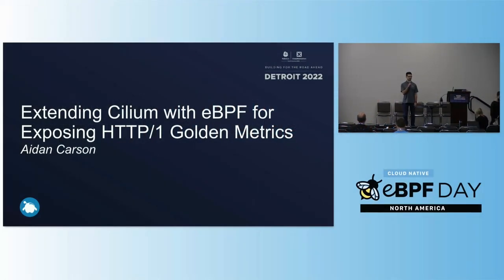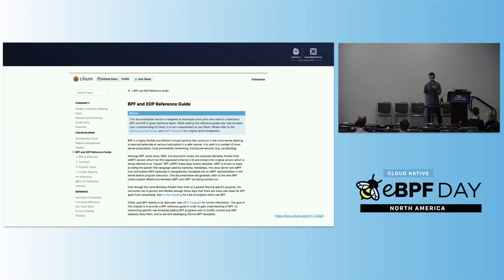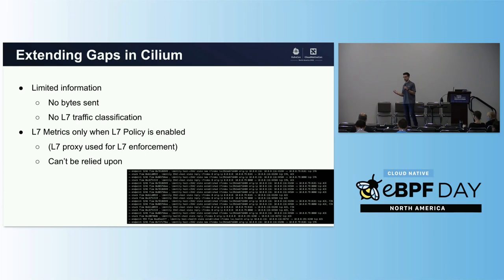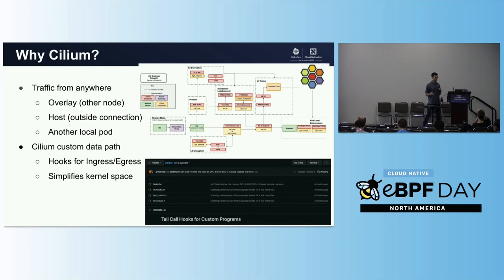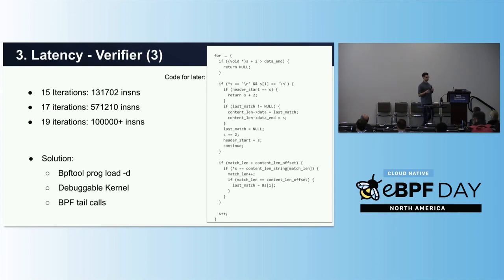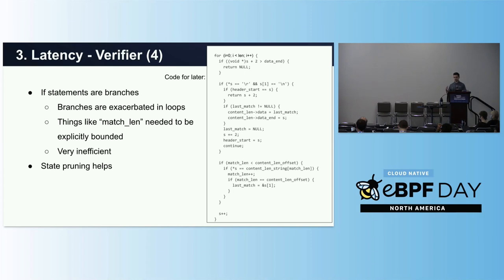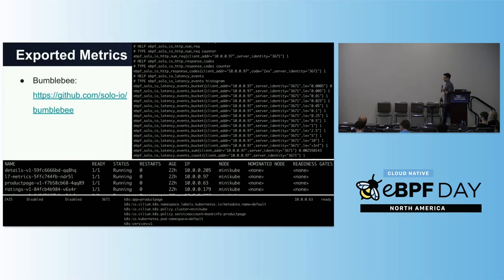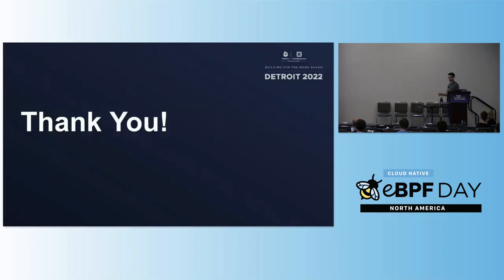Extending Cilium with eBPF for Exposing HTTP/1 Golden Metrics - Aidan Carson, Solo.io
Metrics are table stakes for any modern service mesh, and because of the placement of proxies in a traditional sidecar-based topology, fairly straightforward to retrieve. However, as use cases evolve and the space matures, we have seen an evolution beyond that of traditional sidecar-based implementations. In this talk, Aidan will technically deep dive into the mechanisms through which we may retrieve the most valuable metrics — request count, response code, and latency (the so-called "golden metrics") — in a sidecarless environment with the help of eBPF. Aidan will discuss the hardships of implementing such a solution, and a few tips when operating at a higher protocol layer. All of these metrics will be exportable in Prometheus so that you may integrate a solution like this with toolchains in your existing infrastructure.